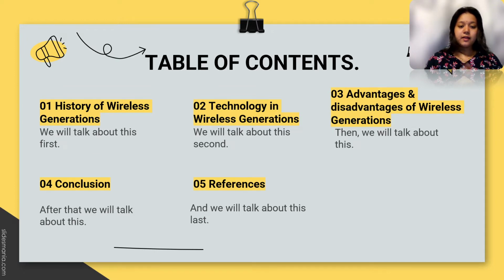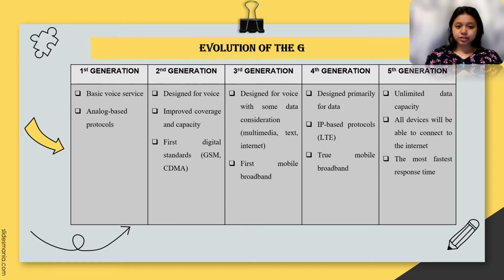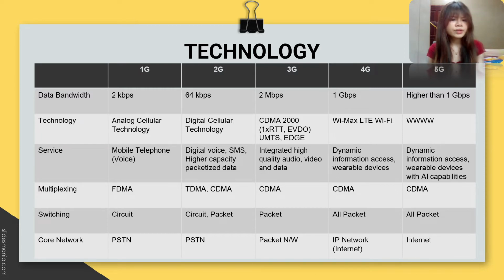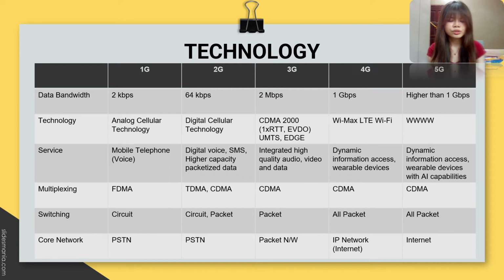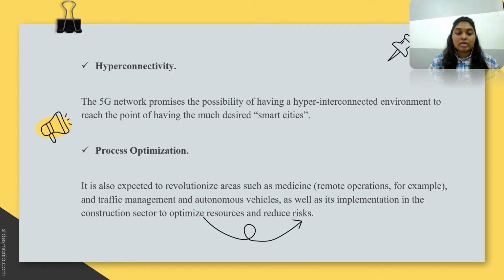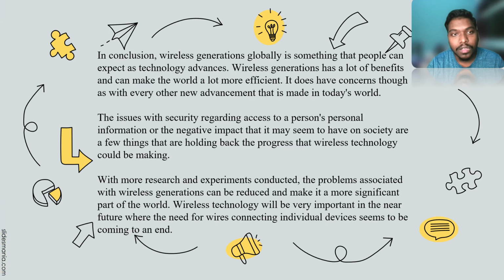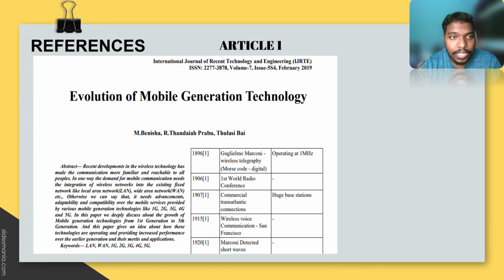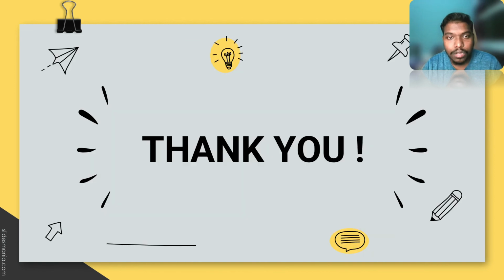GROUP 5 PBT SMC